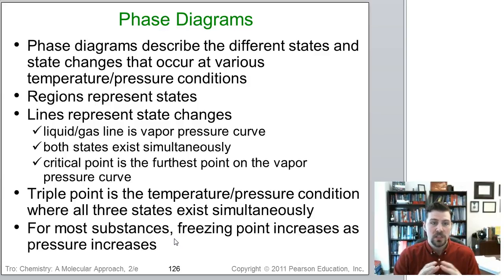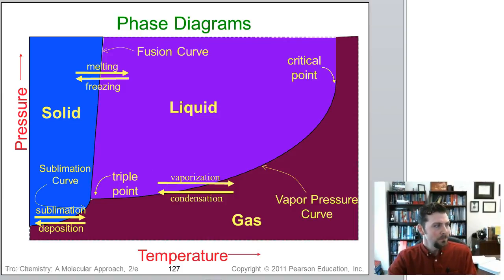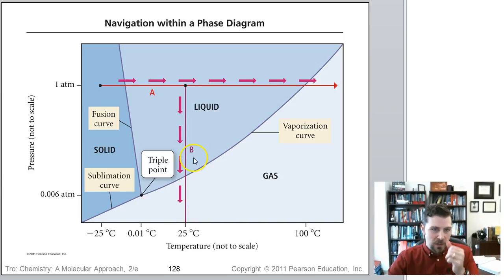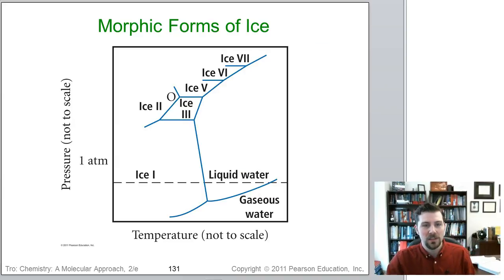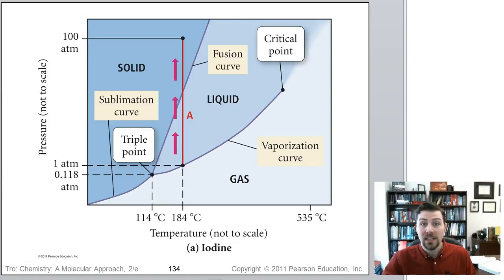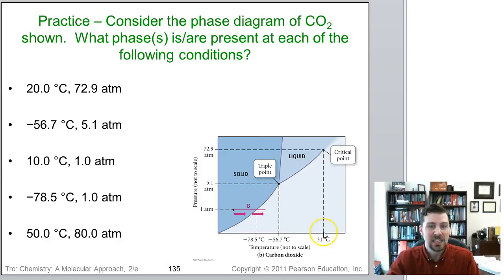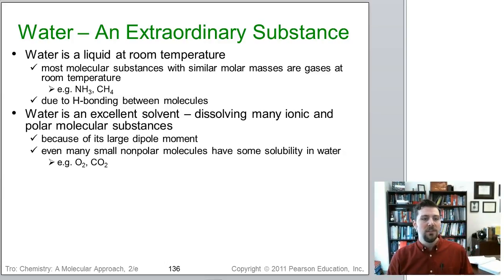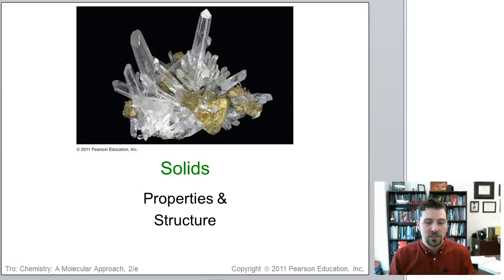Gen. Chem. 2 - Chap. 11 (sec. 8 & 9) Phase Diagrams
Gen Chem 2, Tro Chapter 11, Phase diagrams,